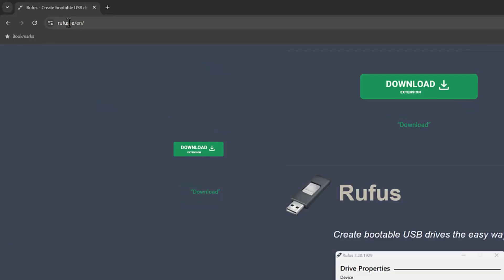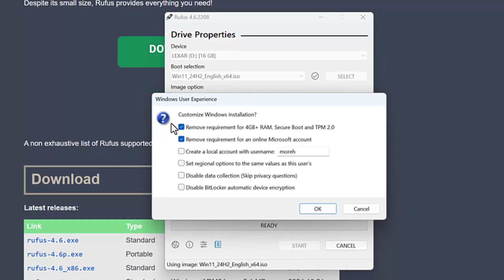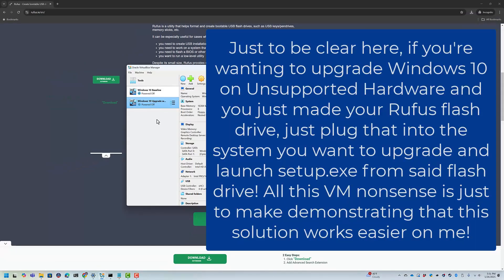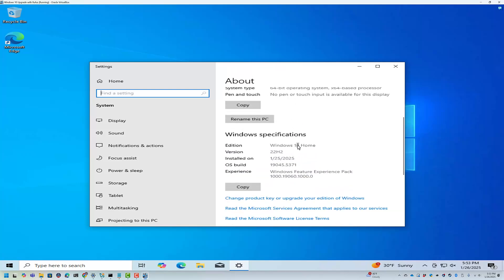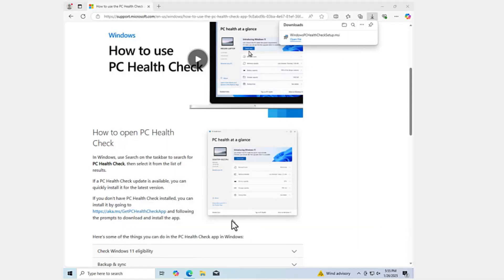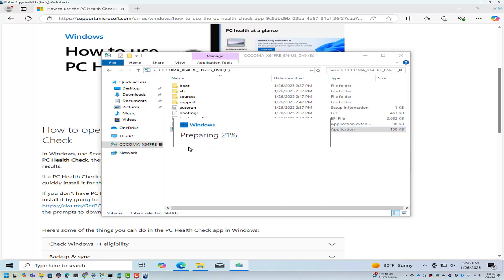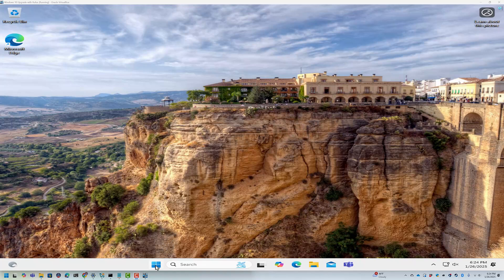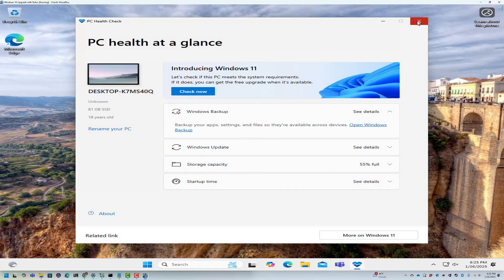How to Upgrade to Windows 11 With No TPM 2.0 or Secure Boot with an Old CPU Using Rufus (2025)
Want to upgrade to Windows 11 from Windows 10, but your PC doesn't have a TPM 2.0 or Secure Boot? I'll show you how to get Rufus and use it to create a USB flash drive that will let you avoid all of Microsoft's requirements that are keeping millions of users from upgrading to Windows 11.